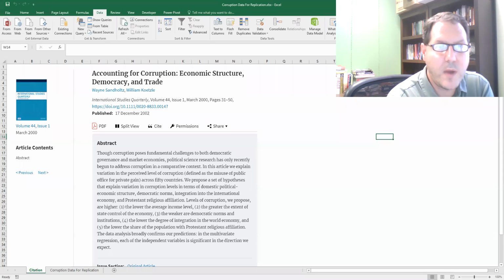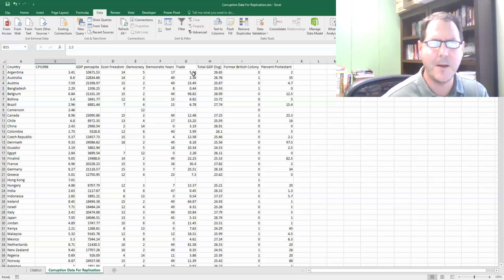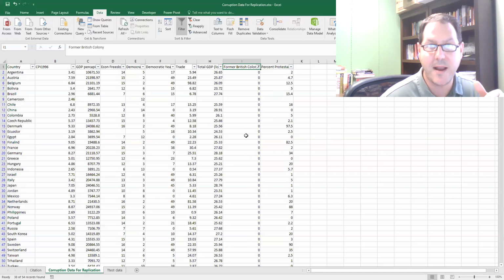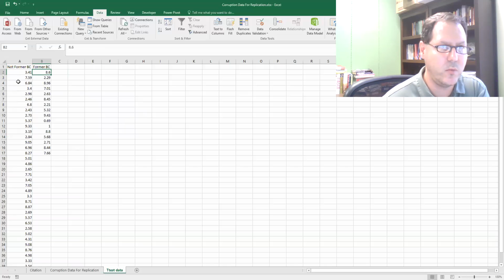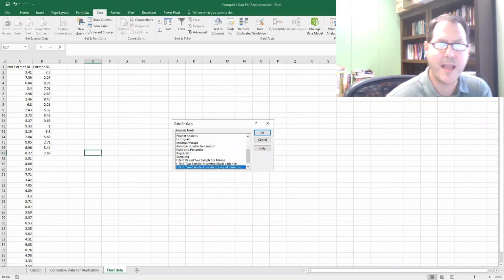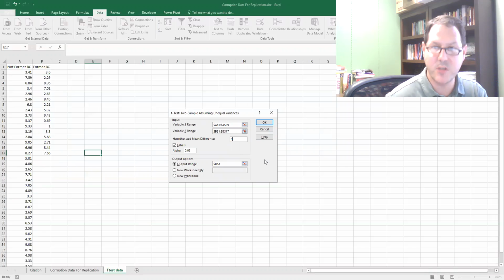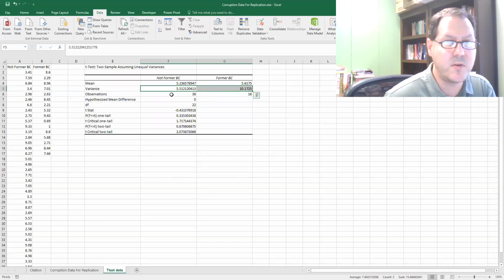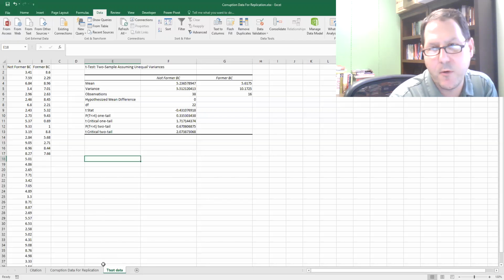EXCEL 201 - T-Test in Excel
This video walks through how to run a T-test in Excel using the Data Analysis Tool Pack.